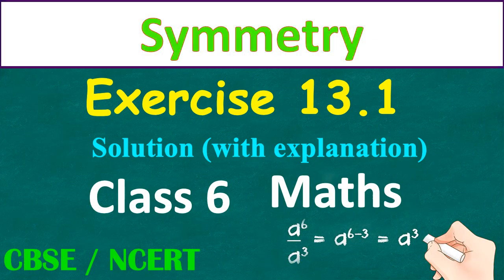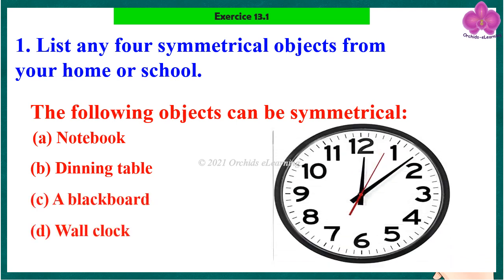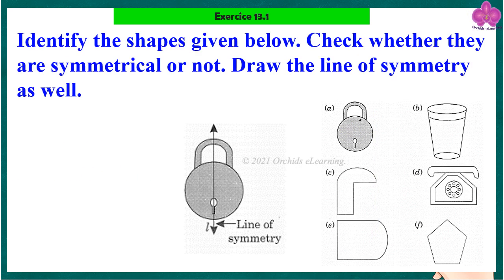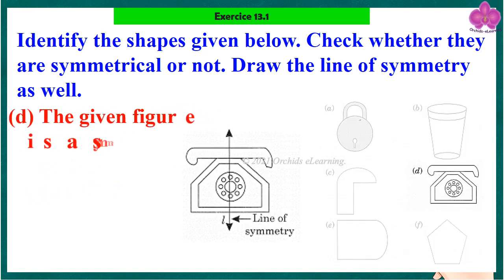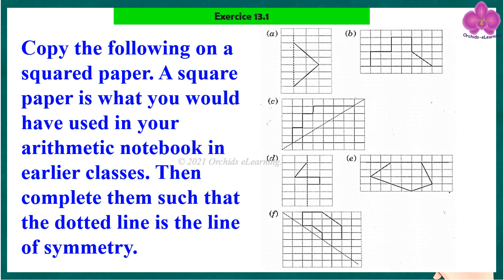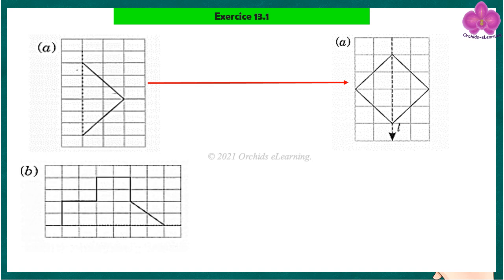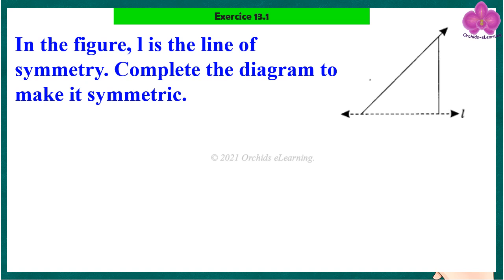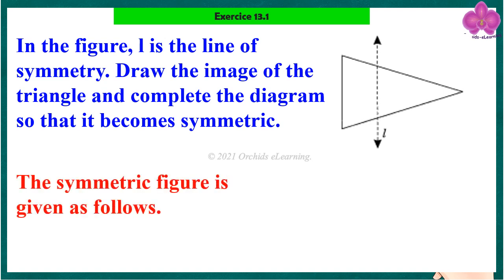Symmetry | Class 6 Maths | NCERT Exercise 13.1 | Question 1 to 3 | Line of Symmetry | CBSE